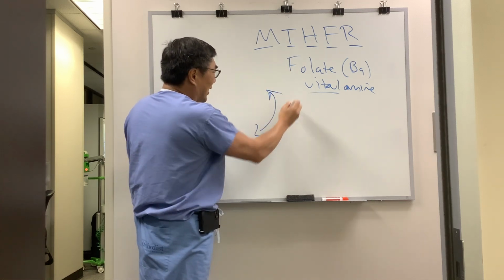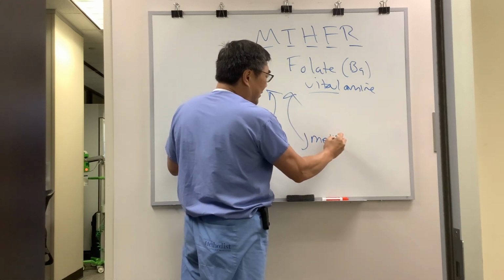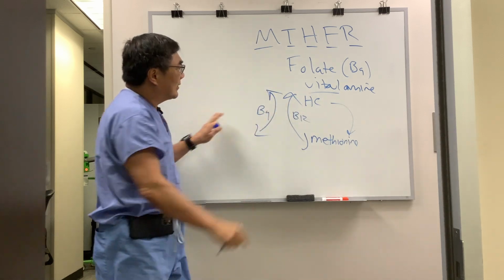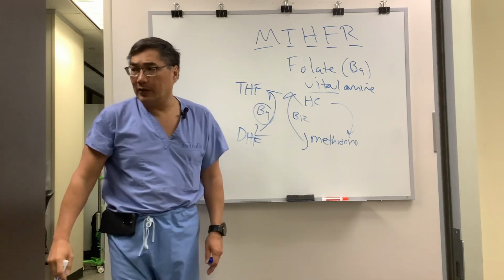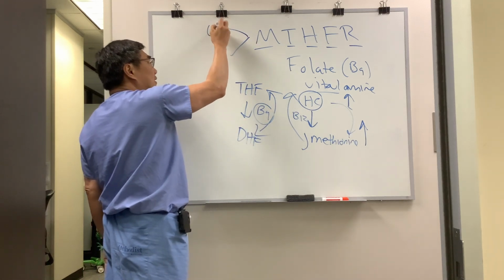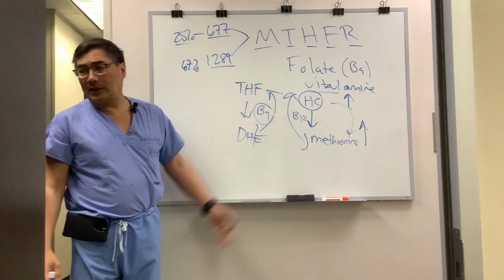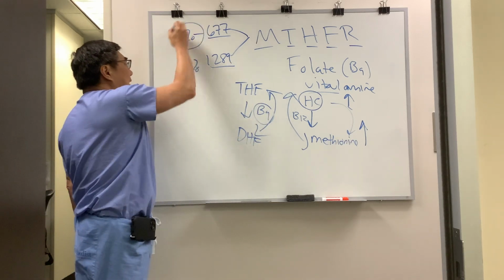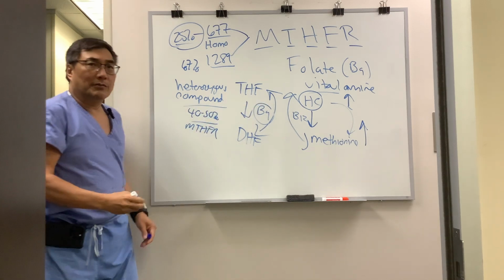methylenetetrahydrofolate reductase MTHFR gene mutation in ophthalmology